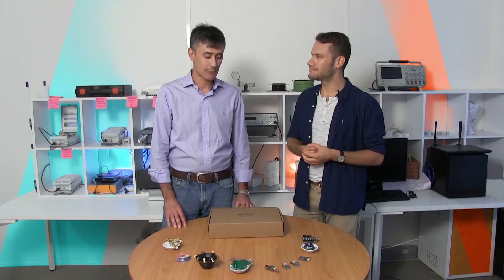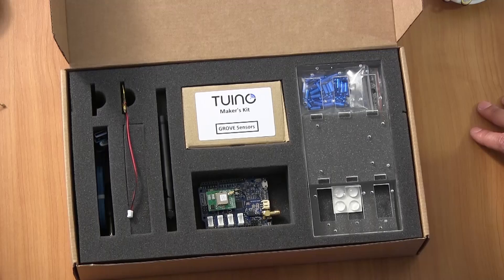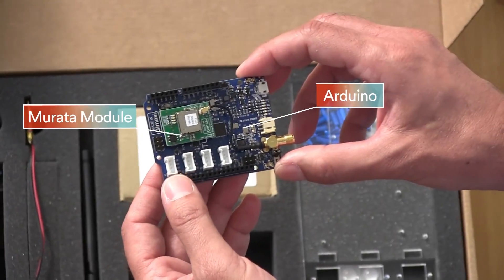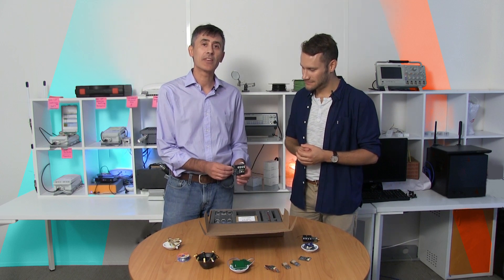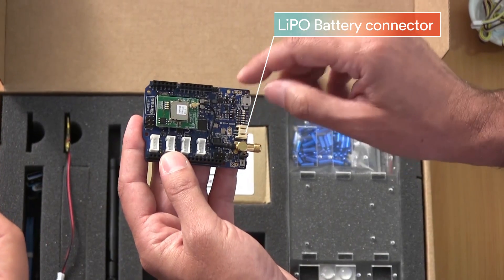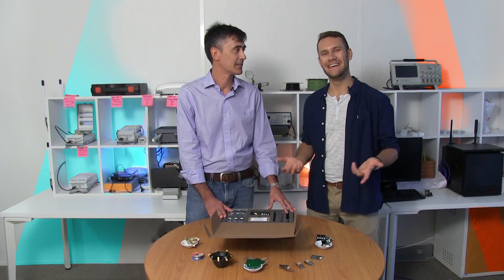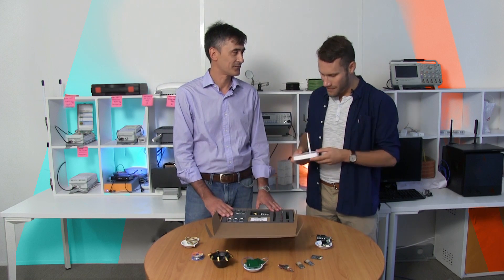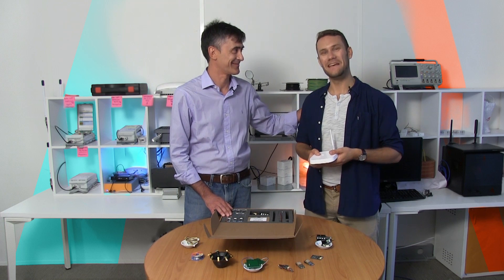Develop your first IoT experience: Gimasi starter devkit unboxing part 3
Our friendly technical project manager Julien invites Actility's dev kit maker partner, Massimo from Gimasi to the ThingPark IoT lab. Discover what's inside this magic box and get your own